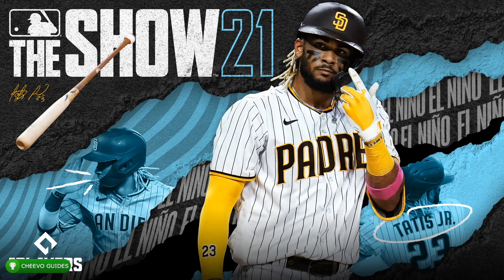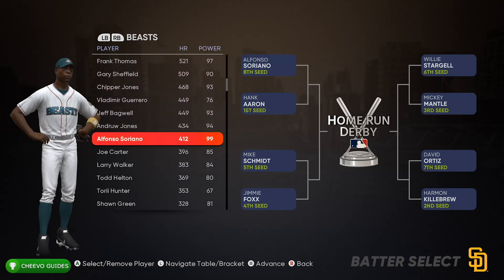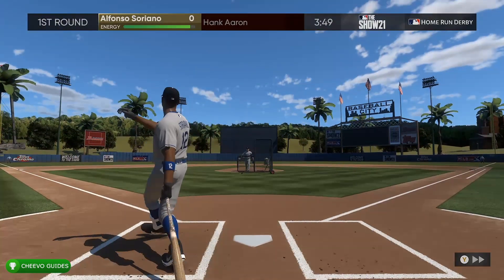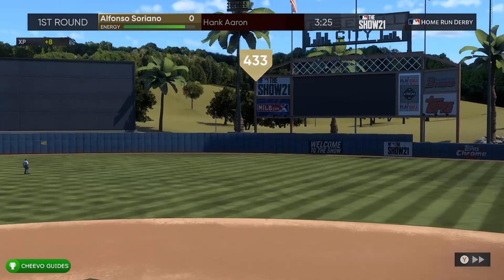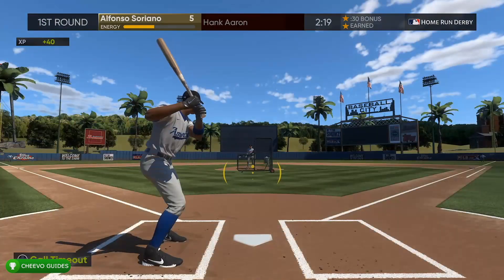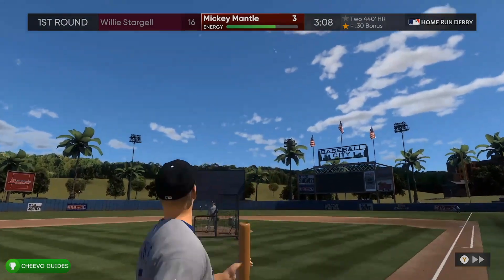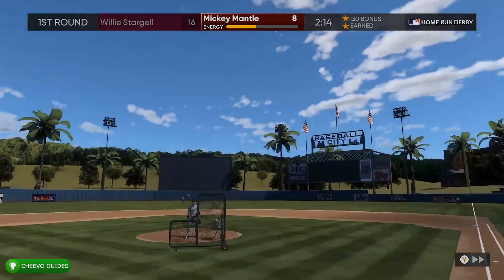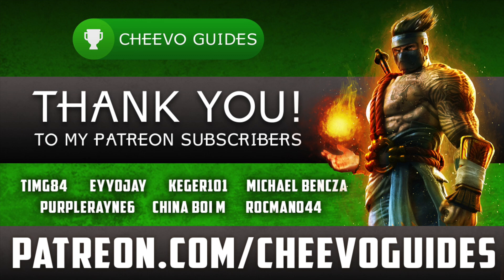MLB The Show 21 - How to Hit 100 Home Runs | Achievement / Trophy Guide **XBOX GAME PASS**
GAME: MLB The Show 21
PUBLISHER: Sony/MLB
DEVELOPER: Sony San Diego
AVAILABLE ON: Xbox One, Xbox Series X/S, PS4, & PS5